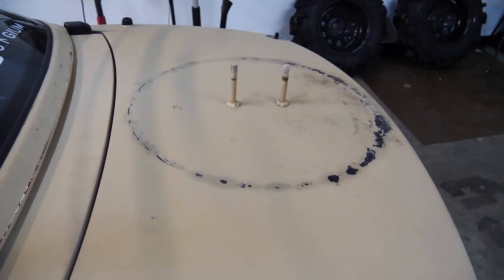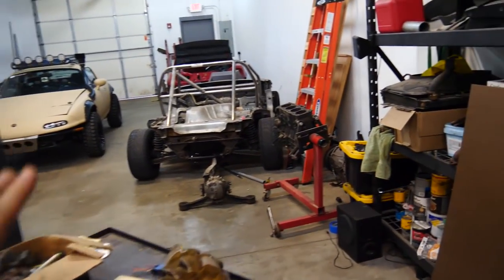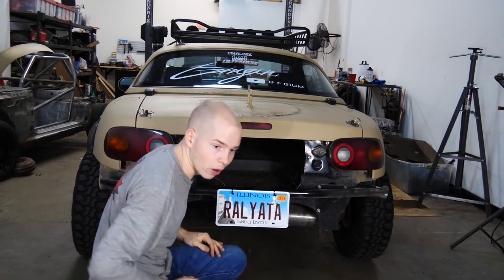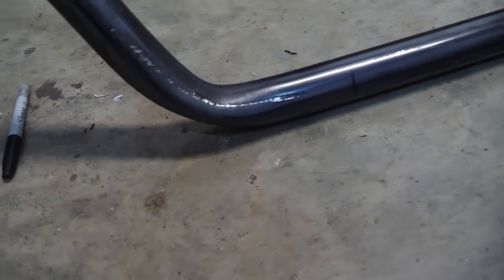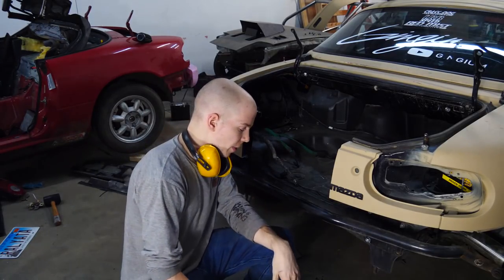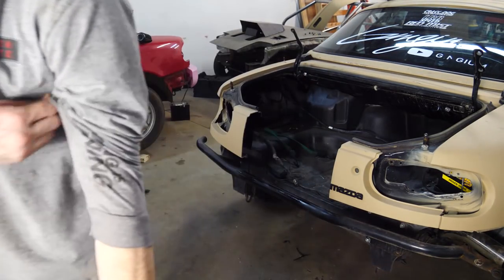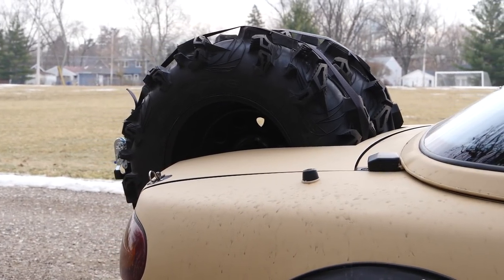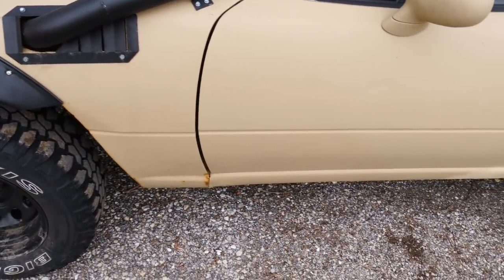Lifted Miata Gets a Trophy Truck SPARE TIRE Setup!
Today we build a new spare tire setup for the Rally Miata. This setup is roughly based on the setup that alot of Trophy Truck's use for mounting their spare tires.

Fortune Auto $75 Off ► FortunateGingium
10% Eastwood Products ► GINGIUM